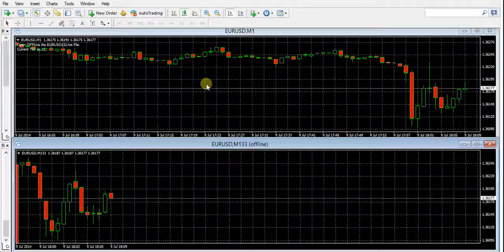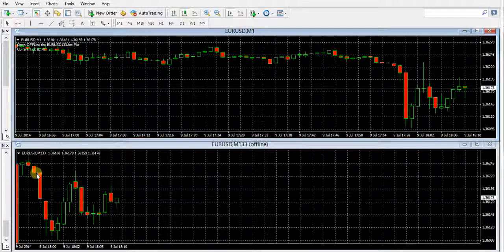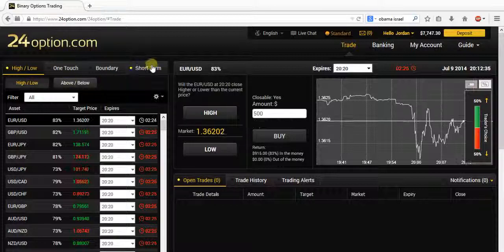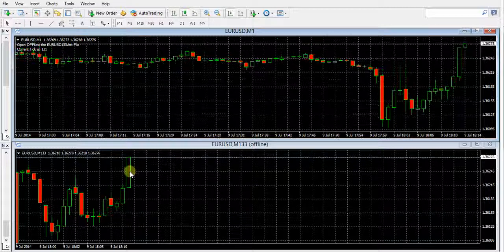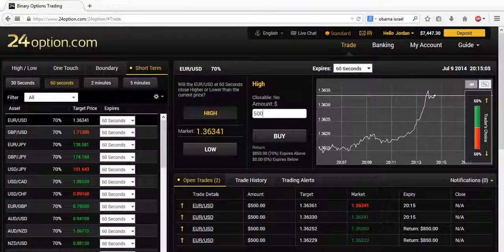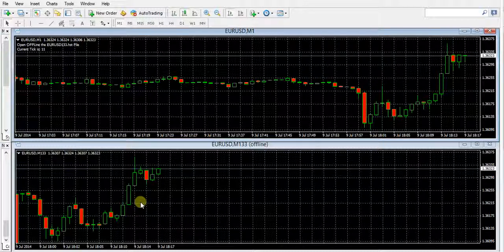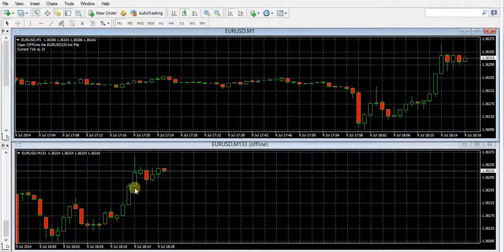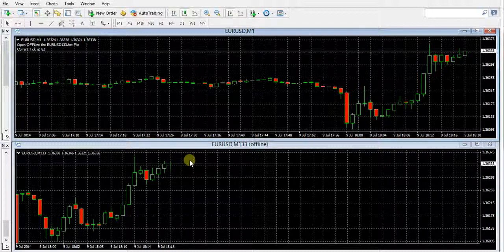24Option Binary Options Trading Strategy Revealed MUST WATCH!